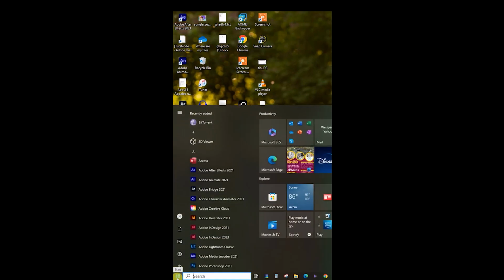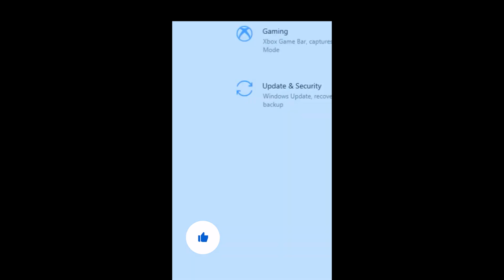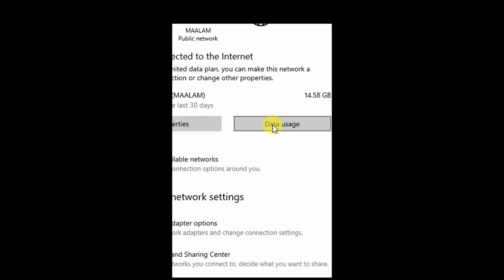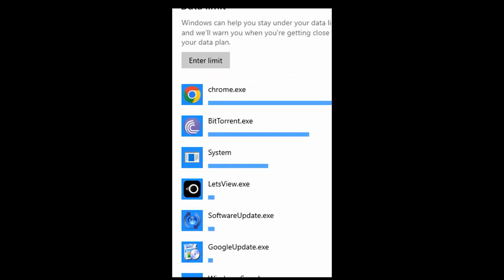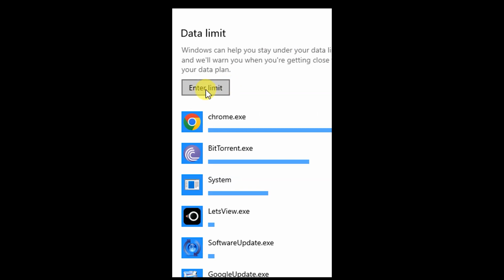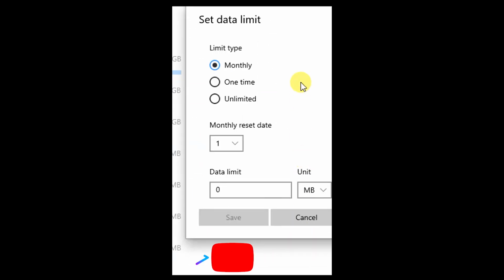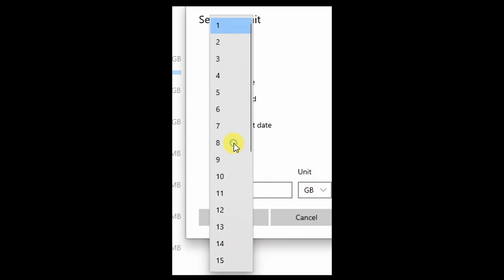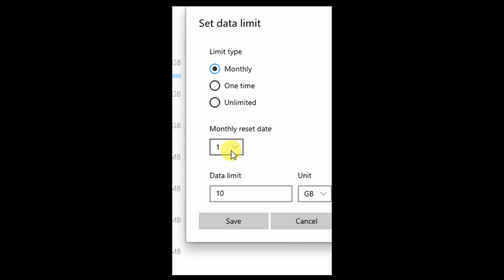An easy way to find out the programs that consume most your Internet data package